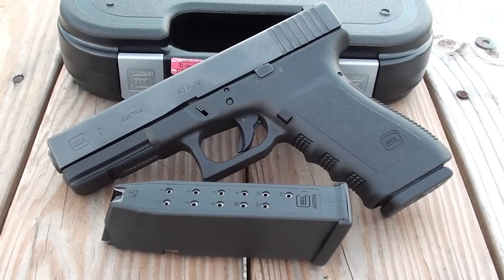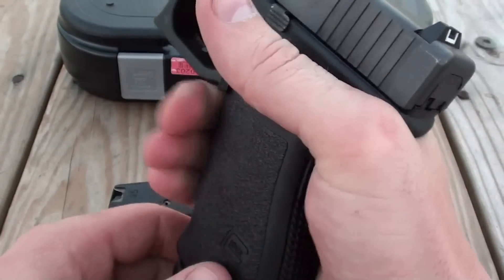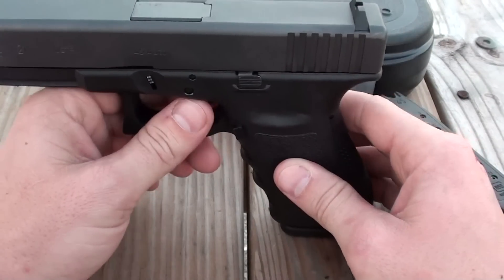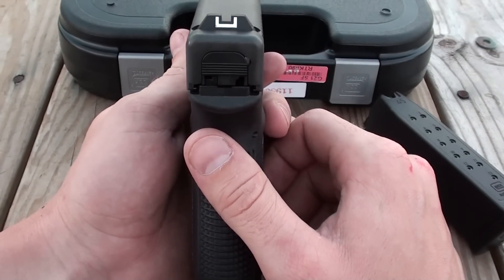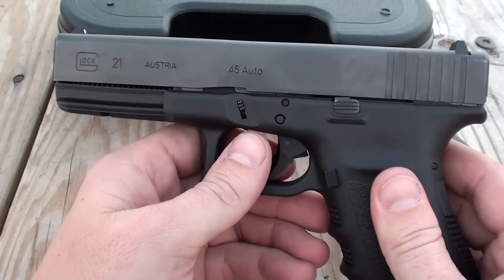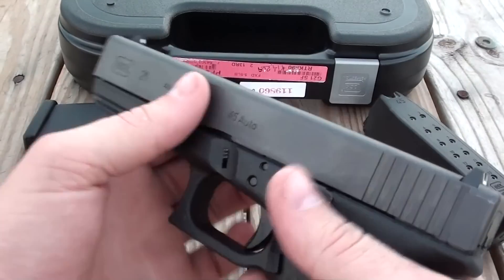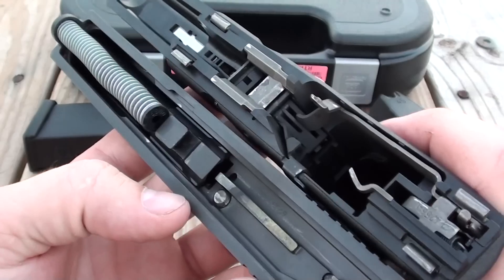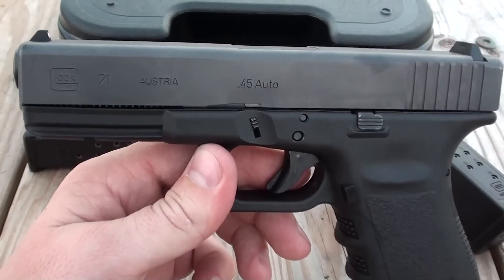GLOCK 21 SF REVIEW AND SHOOT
My review of the G21 SF